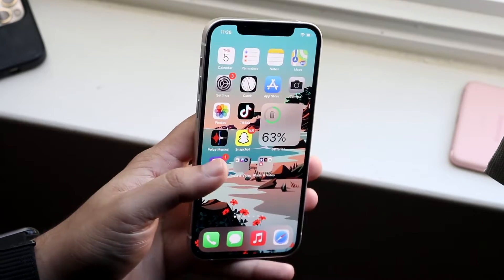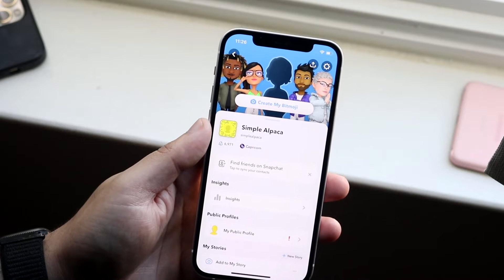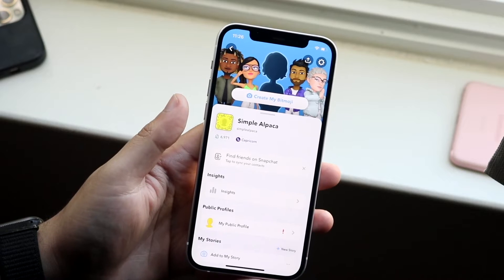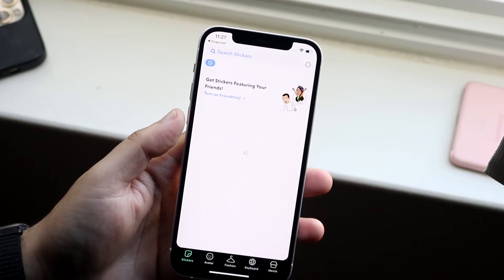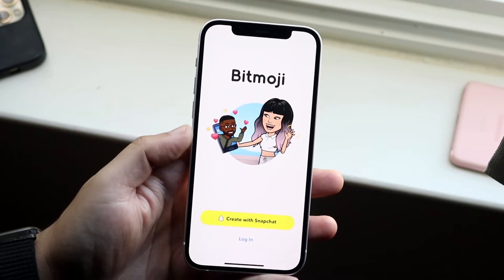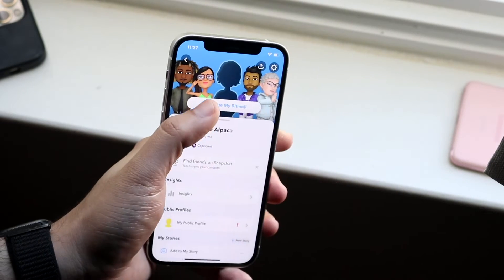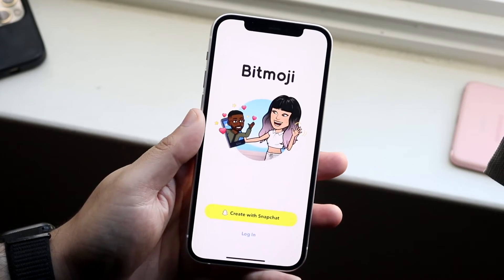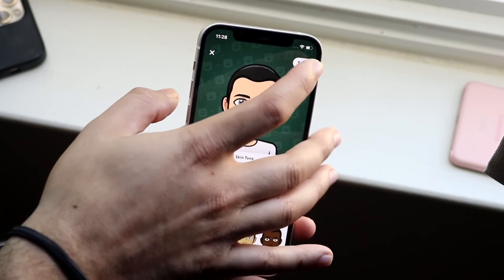How To Connect Bitmoji To Snapchat! (2021)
Here is exactly How To Connect Bitmoji To Snapchat! (2021)